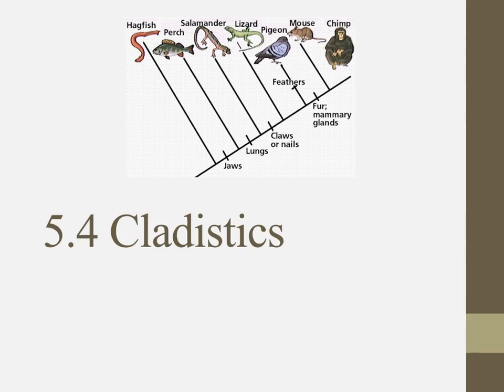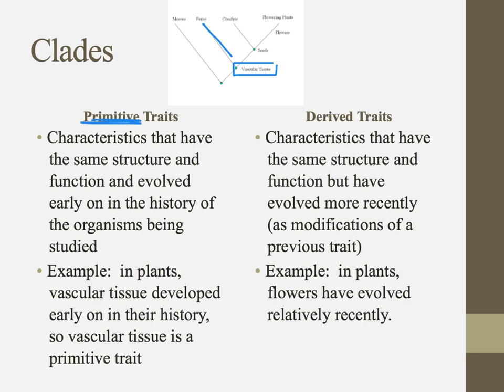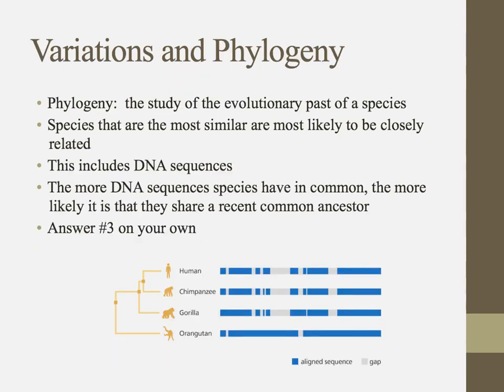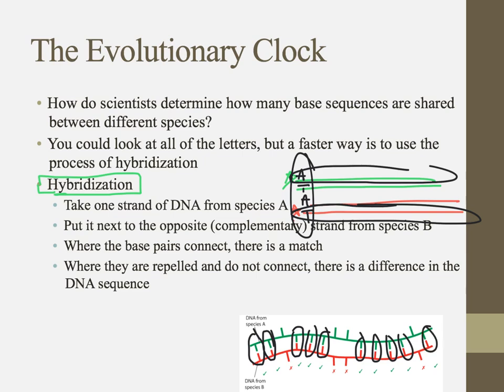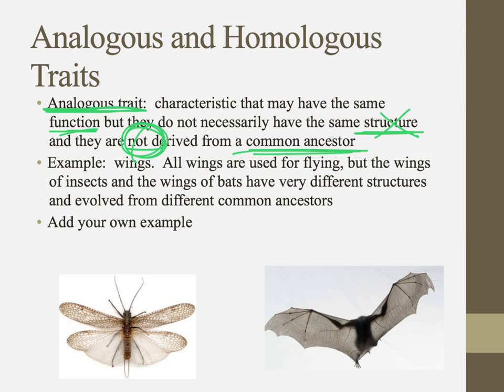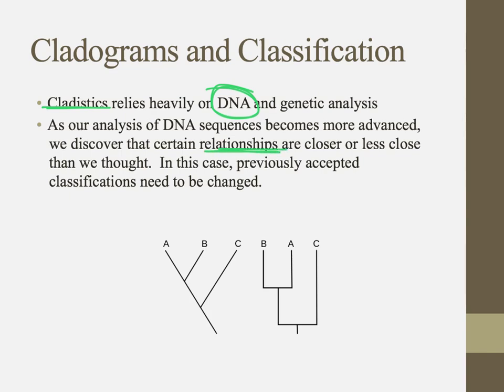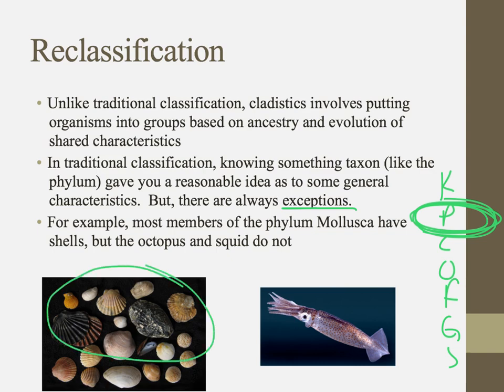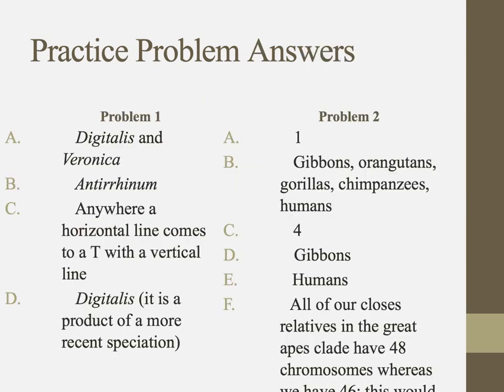Notes for IB Biology Chapter 5.4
Notes for IB Biology Chapter 5.4 (Cladistics)